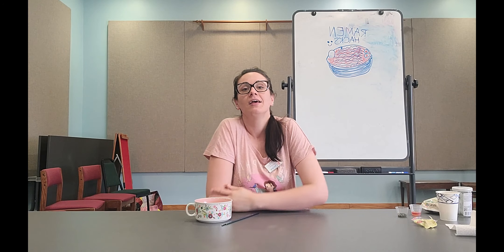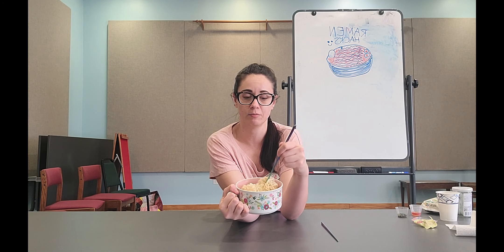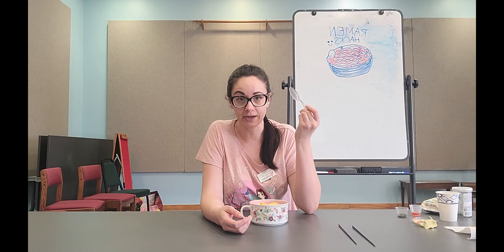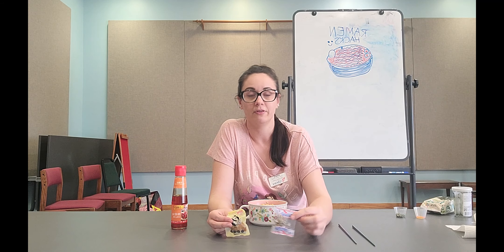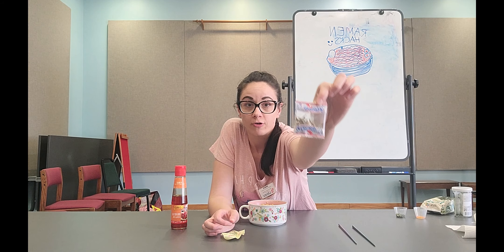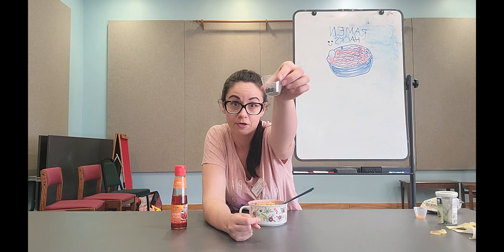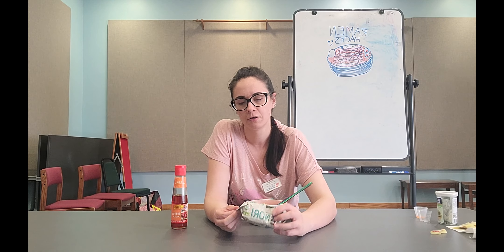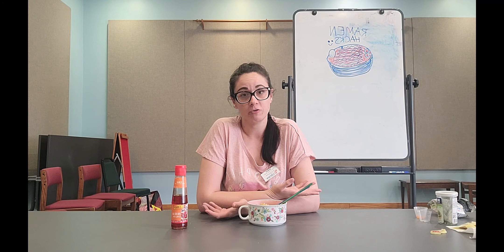Teen Feed: Ramen Hacks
Amber shares her ramen hacks!

If you've got any favorite ramen hacks, share them with us!

Snack Packs are available while supplies last and include everything you need to try out these hacks yourself! (Must be ages 11-18)

Snack Packs can be picked up after video is posted.

***WARNING***
Always ask for help when needed!
Always allow all microwaved containers to cool before touching them or removing them from the microwave!
Always allow food to cool before consuming!
Always check the recipe if you have food allergies!

Materials:
-1 large microwave-safe mug or bowl that can hold the noodles
-chopsticks or spoon/fork

Base Ingredients:
-pack of ramen
-water

Directions: Heat ramen in microwave or on stovetop according to directions on the pack. Add ingredients as desired, including meat/protein, vegetables, seasoning, and cheese. Enjoy!

***Music used***
All the Fixings by Zachariah Hickman